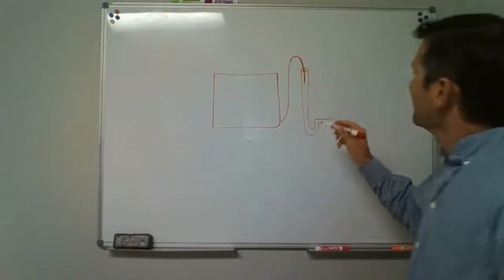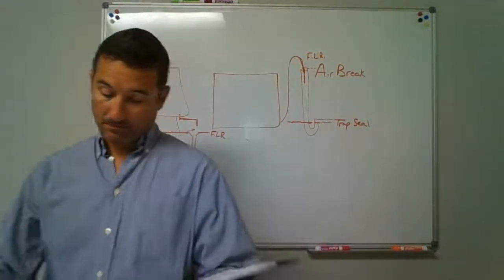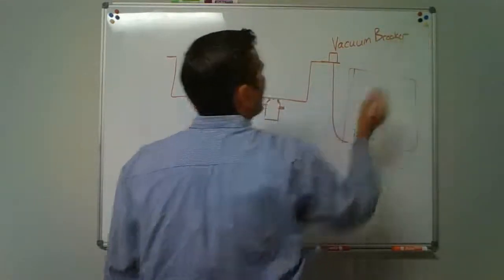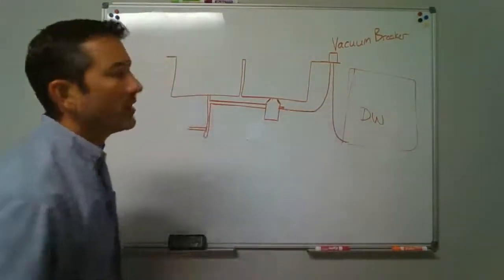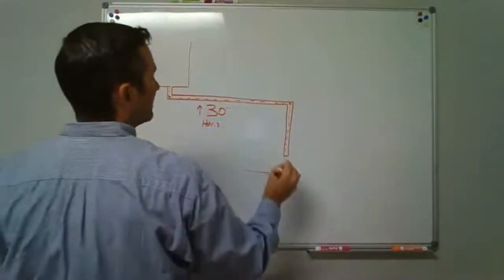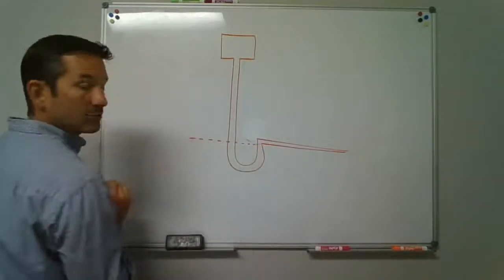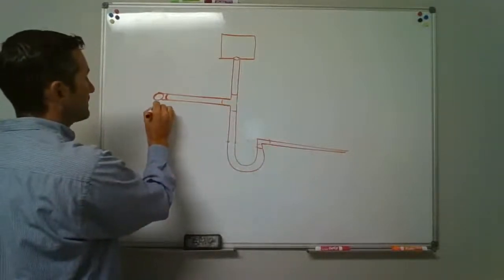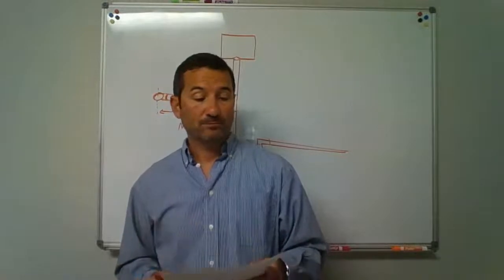NC Plumbing Code Chapter 8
Indirect and Special Waste